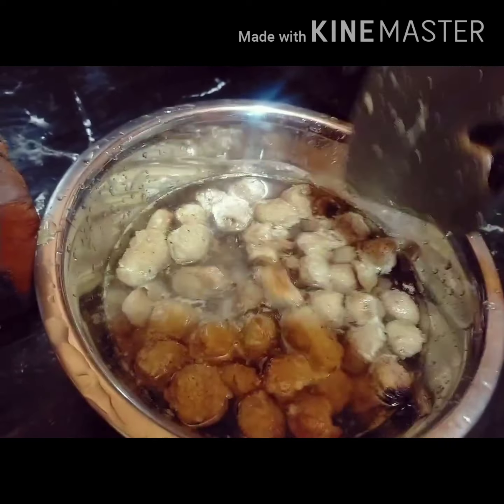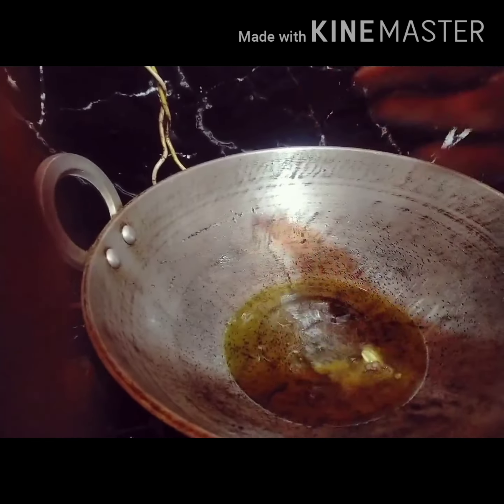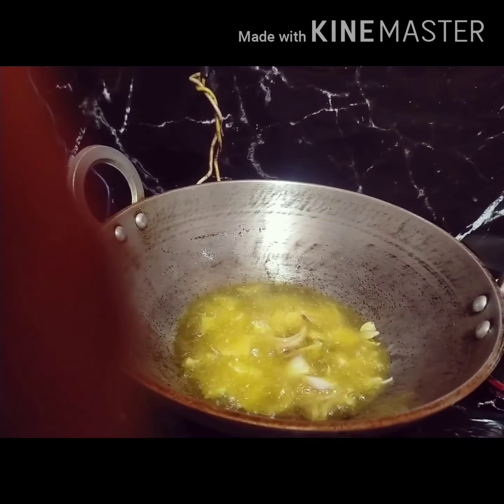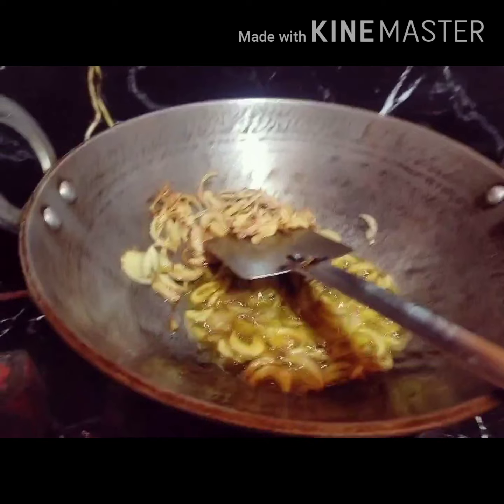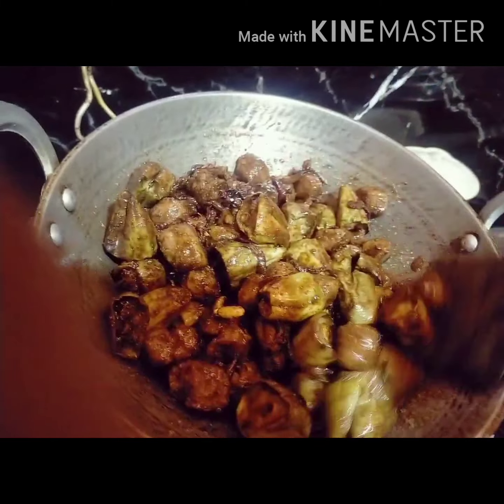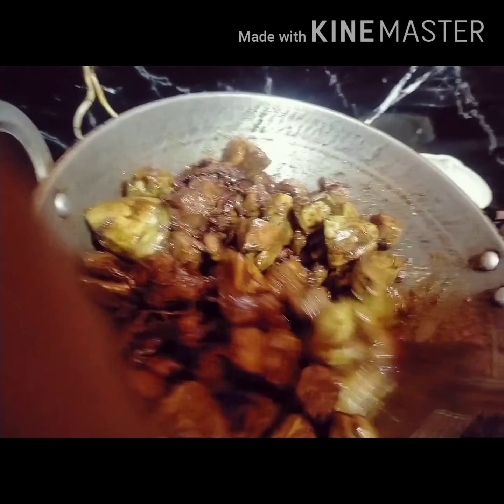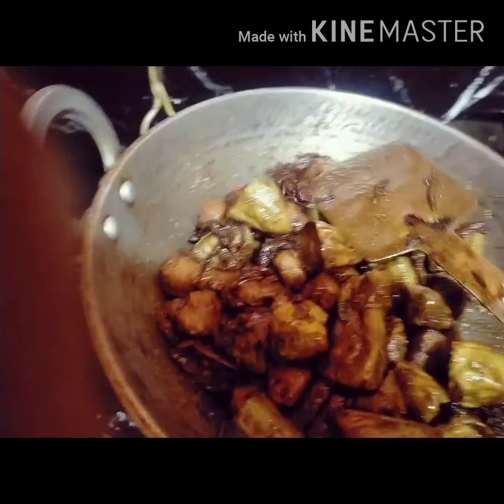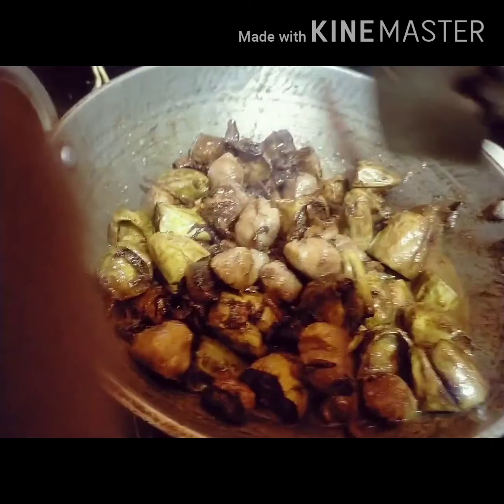soyabean prwal ki mje daar sabji